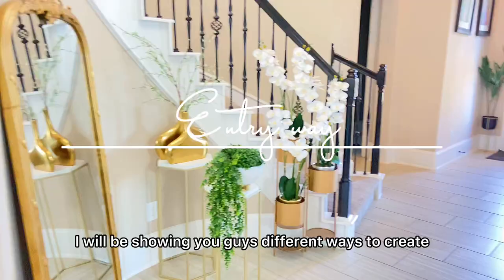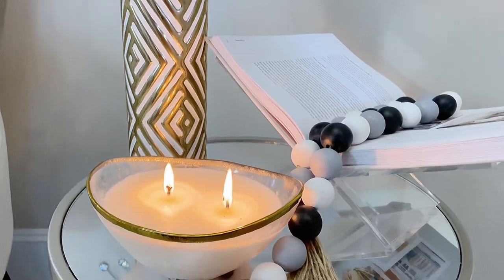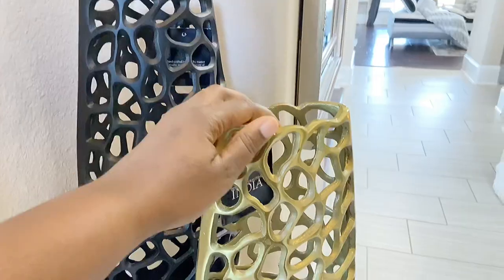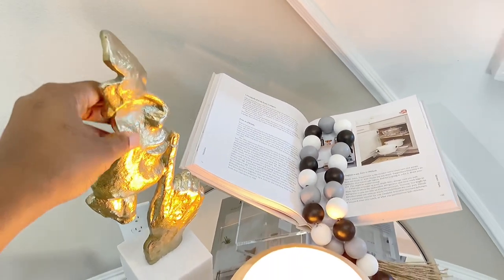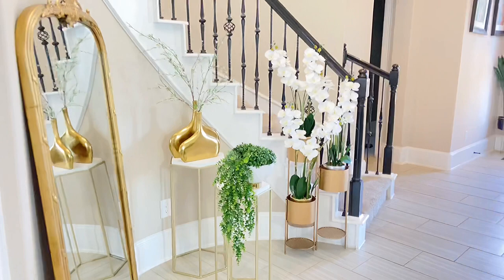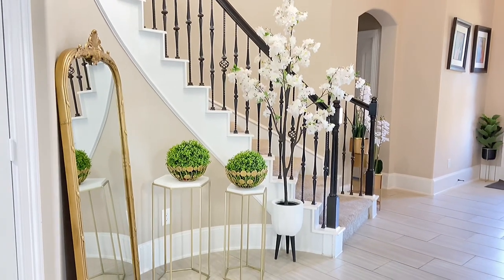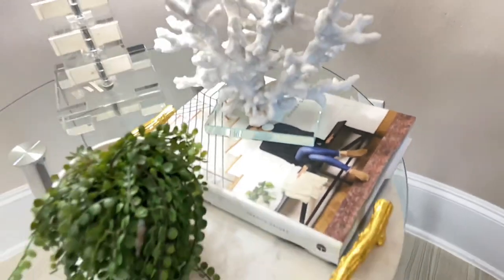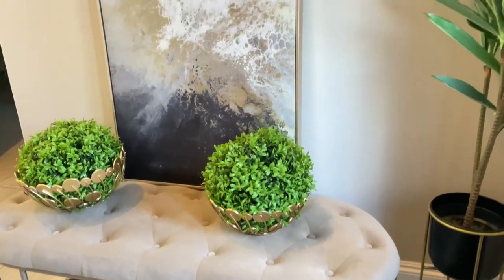How to achieve a Luxury Entryway in 2022 | entryway decorating ideas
6 Interior Design trends to decorating and designing your Entry way or Foyer in 2022. Create , design and tour several cozy, luxury and welcoming entryway ideas with me .  Entryway Makeovers for homes. Welcome to my Luxury home decorating ideas 2022. My home is a WESTIN BUILT HOME in Houston Texas.

Timecodes

0:00 Intro
0:17 Decor style 1
2:46 Decor Style 2
4:32 Decor style 3 (Brass)
7:10 Decor Style 4 (topiaries )
8:08 Decor style 5 (Silver)
09:24 Style 6 (Decor Bench)

•••LIVING ROOM CURTAINS••

•••My decor books•••

-Canon G7X mark II (Vlogging )

- IPHONE 11 : FOR VLOGGING (alternate with camera)

-NEEWER RING LIGHT :

- NEEWER SOFT BOXES: (used only for my sit - down videos)

- 50mm CANON LENS for sit down
-24mm lens for decoration

- 18 to 135mm Lens: (rarely use these days )

• My MAKEUP BRAND business website;
DEDE'SIGNATURE:👇🏽

Decor ideas
Entryway makeover